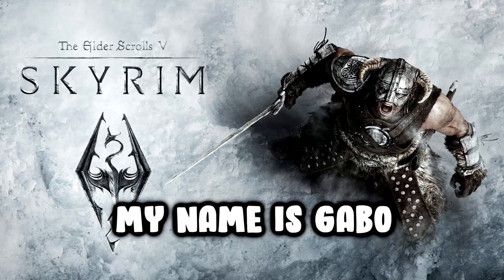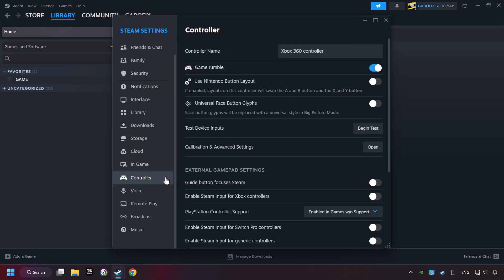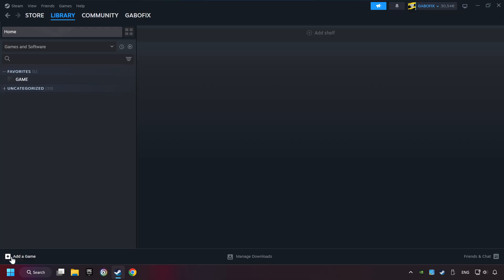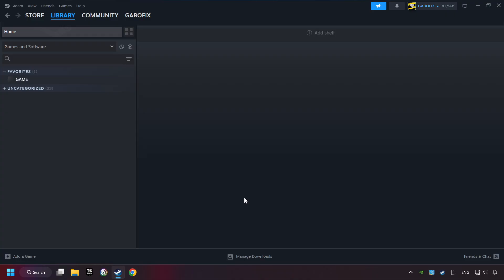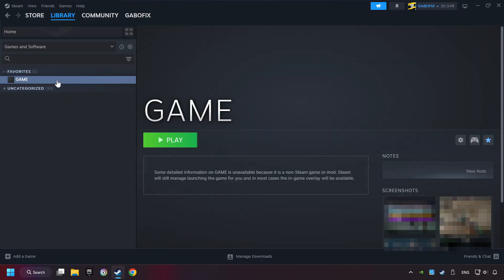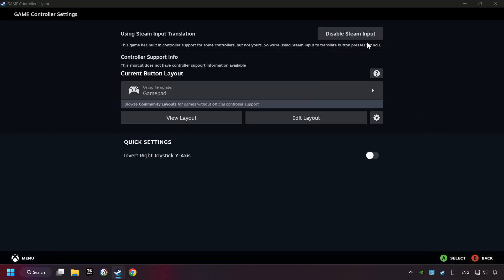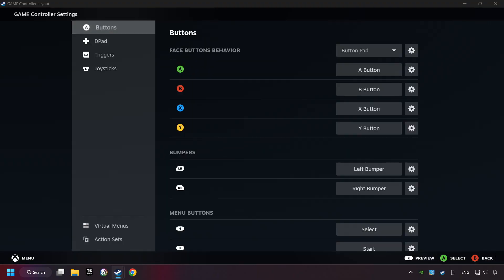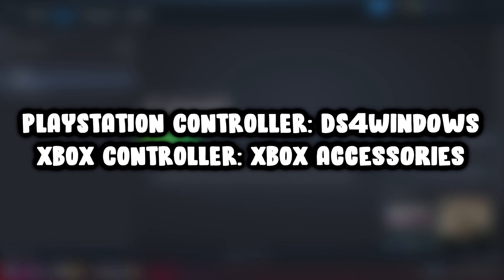How to Play The Elder Scrolls V: Skyrim With Controller on PC!